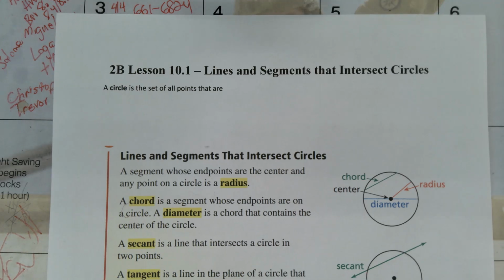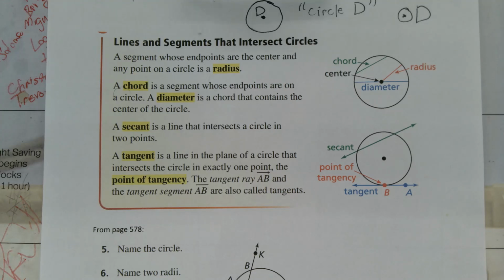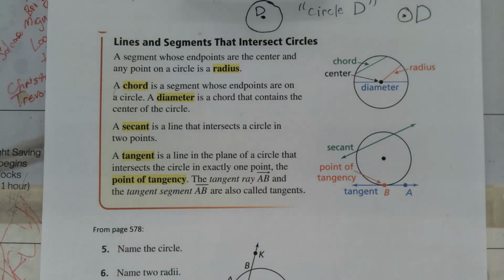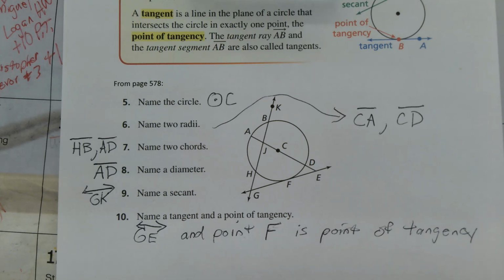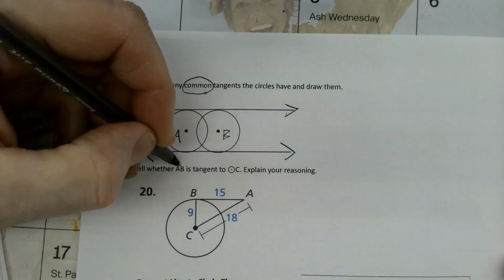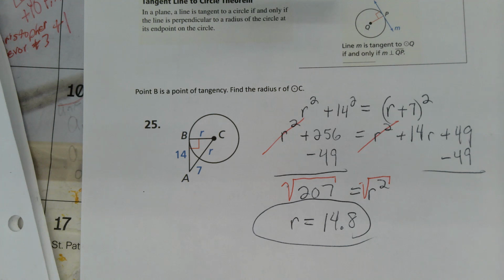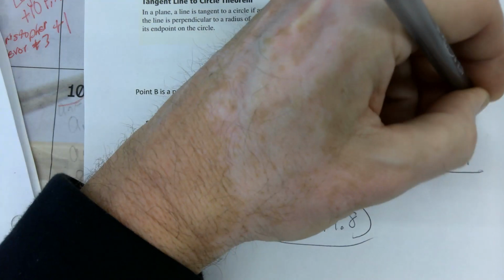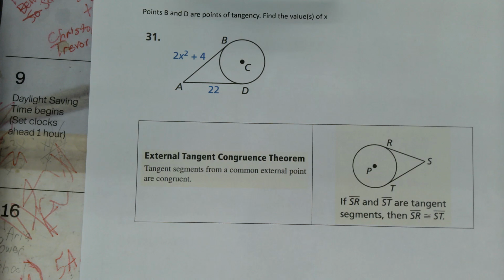IM 2B Lesson 10-1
This is lesson 10-1 for Integrated Math 2B, to be shown to Mr. Tomski's sophomore classes on Friday April 4, 2025